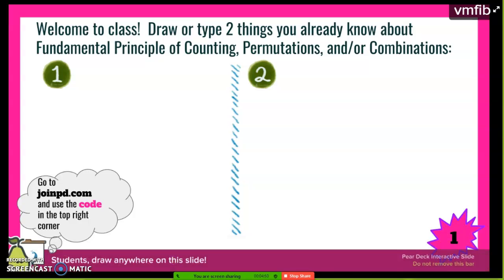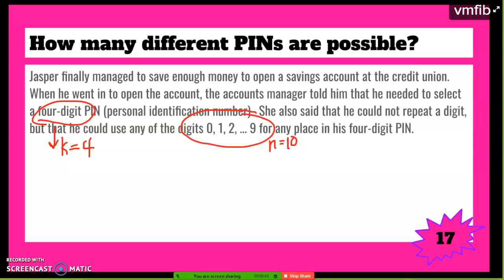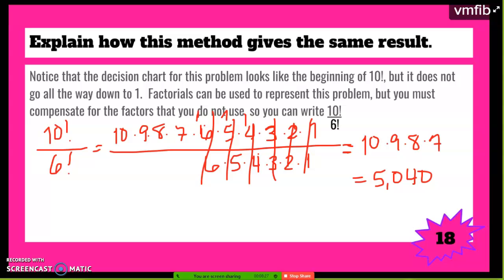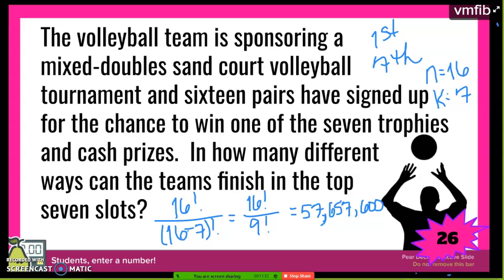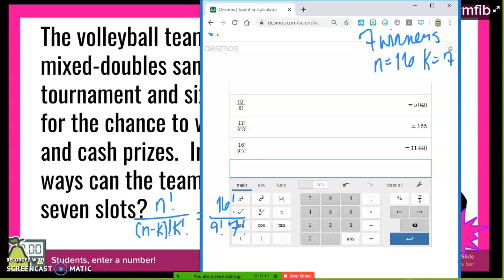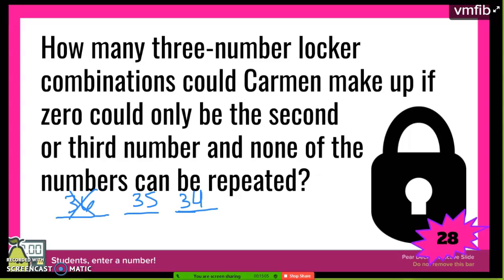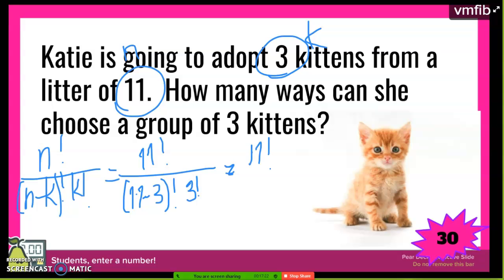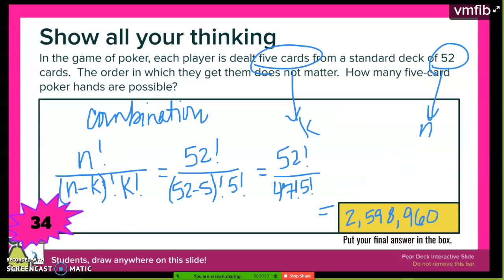Class #2 Friday 6/5/2020 Algebra 2 P&C Indep. Practice